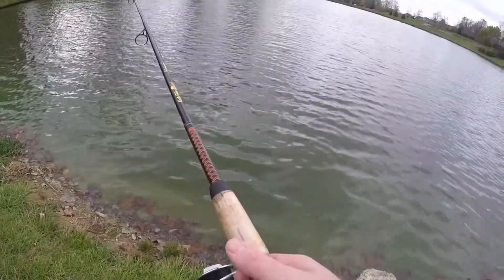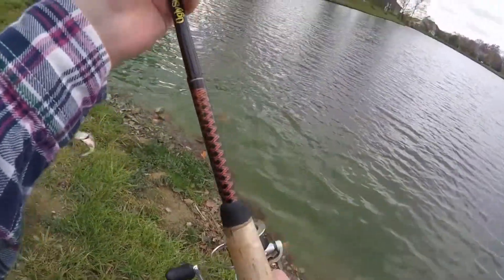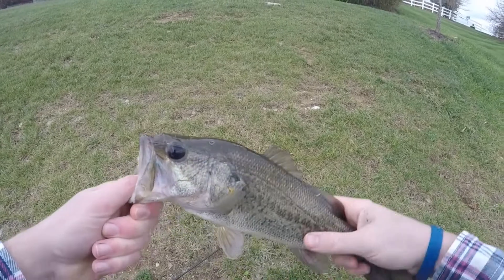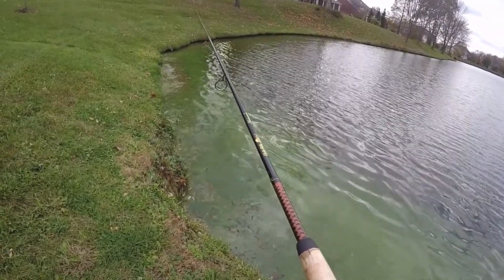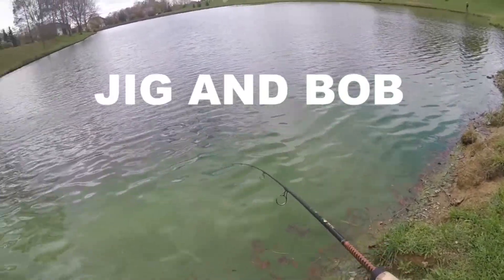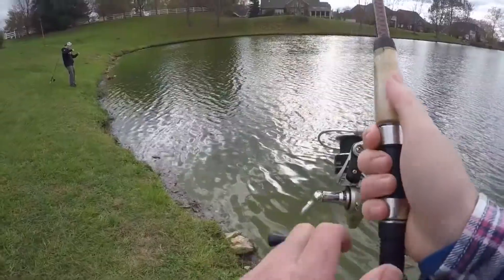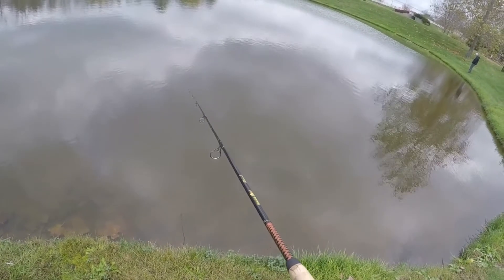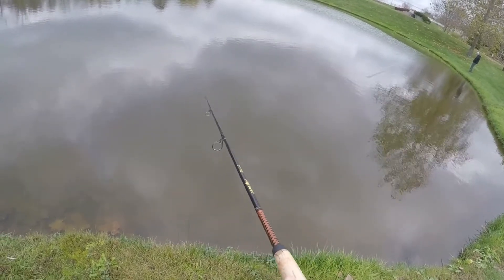How to Fish Swimbaits!!!!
A HELPFUL TUTORIAL Whats Up everyone in this video I am giving you the best tips on how to fish a swimbait!

Track Info:
• Artist: Electric Joy Ride
• Genre: Dance & Electronic
• Mood: Bright

THE NEW POLE HELD UP LINK IS BELOW!
NEW ROD AND REEL

Fishing Rods
Ugly Stick Tiger
Ugly Stick lite Spinning
Ghost Duckett Rod

My Reelshttps C4: ://

Ghost Duckett Baitcaster
Penn Level Reel

Lews Mach 1 Speed Spool
Lews Mach 2 Speed Spool
Ugly Stick Combo

Camera Gear & Lens
Go Pro Hero 5
Cannon 70 D